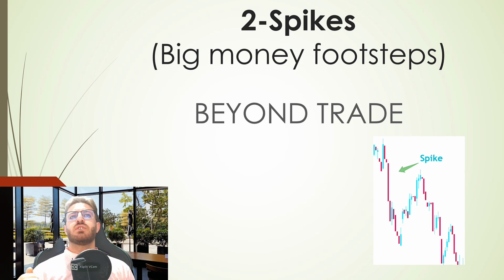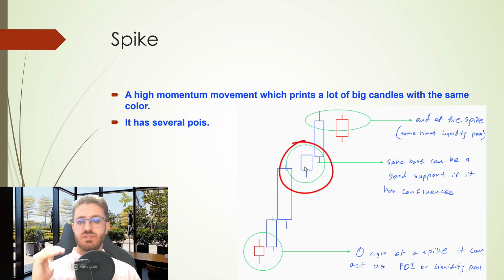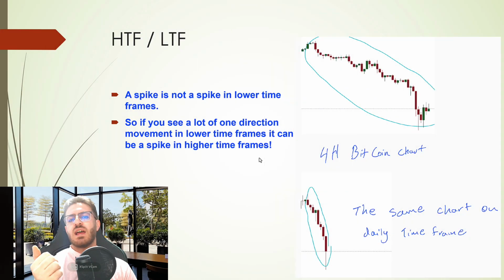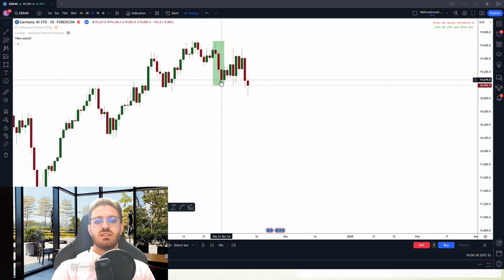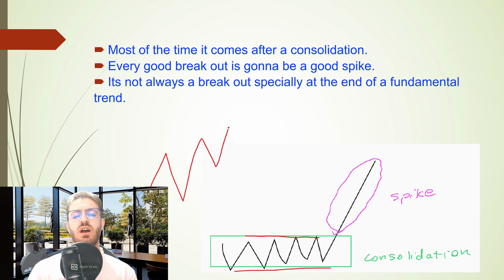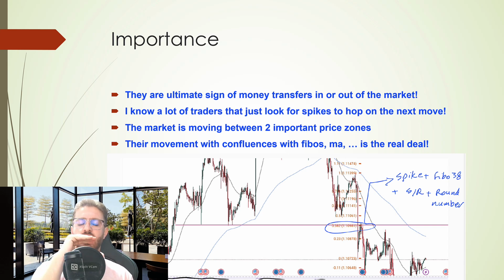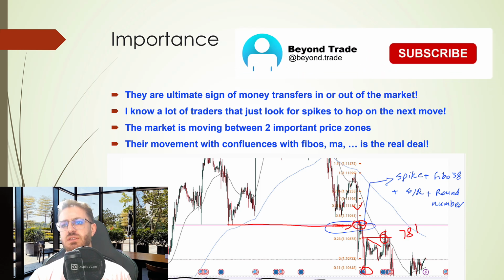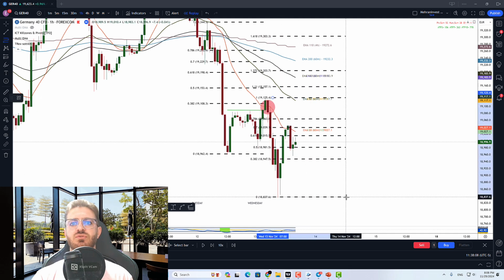Spikes in market | #2 Free Smart Money Concepts Trading Course | Day and Swing trading strategies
Chapters:
0:00 Intro
1:00 definition
1:53 examples
2:53 time frames
3:30 examples
4:12 consolidations and spikes
5:23 importance and practices
7:35 examples of setups
9:23 live statement

🚀 I'm posting live market analyzes for forex, indexes and cryptocurrency every day in our telegram channel so join for daily markups!